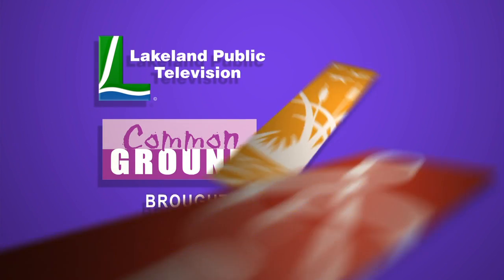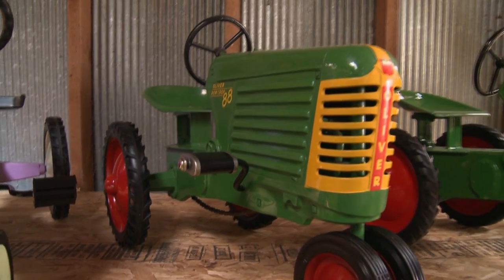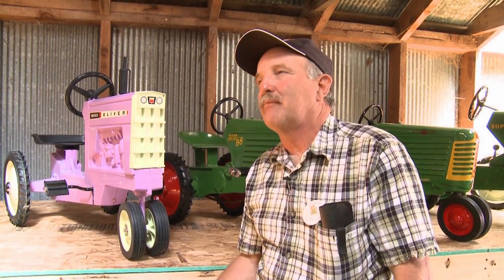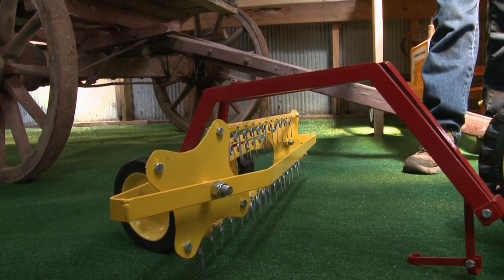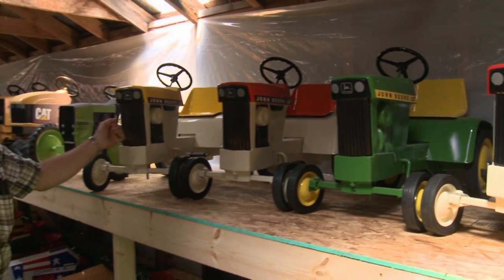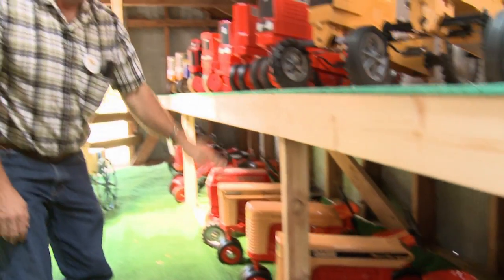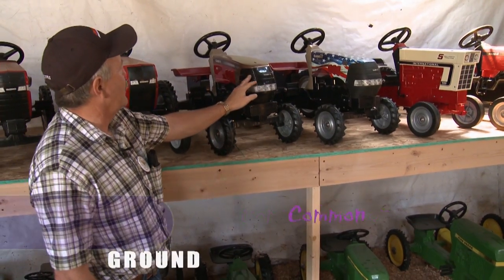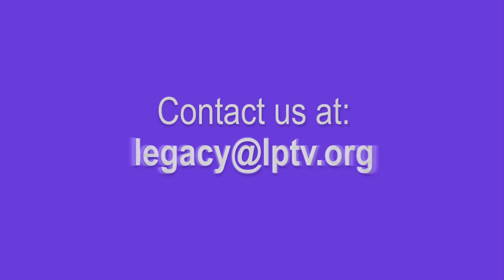Common Ground 421 Clyde Lowe Pedal Tractor Collection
Clyde Lowe displays an impressive collection of pedal tractors at the Koochiching County Fair in Northome.